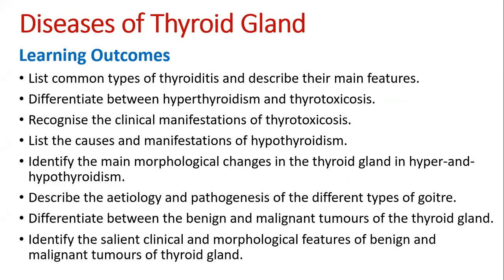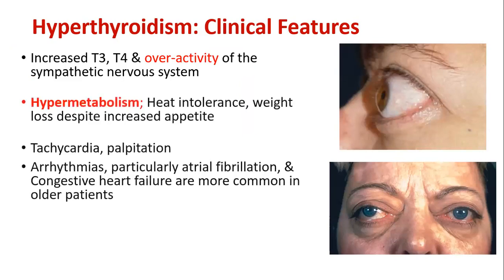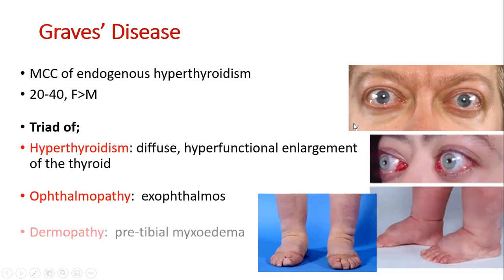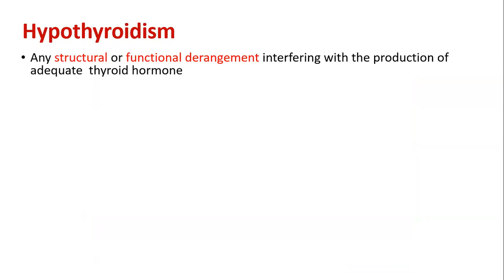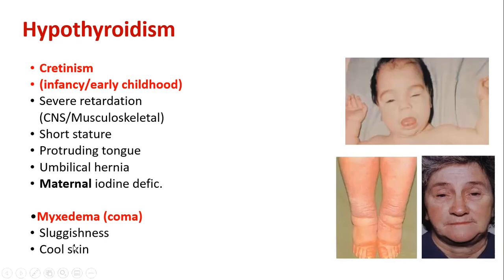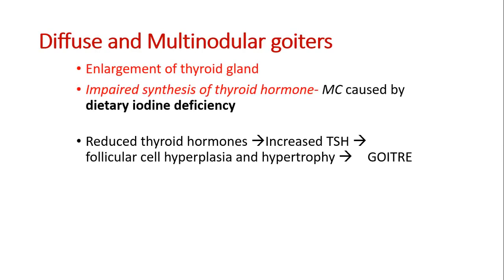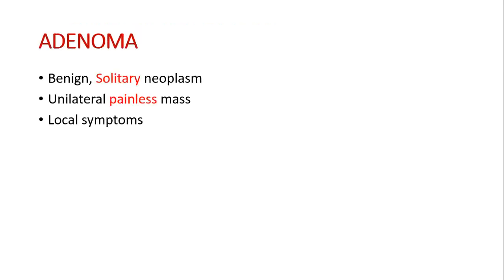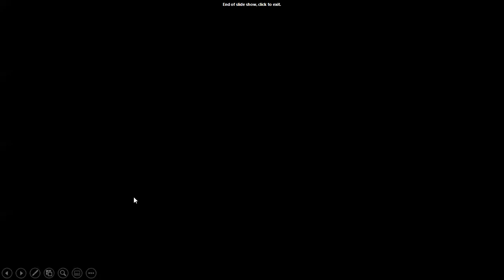B19 ERS Diseases of Thyroid Gland